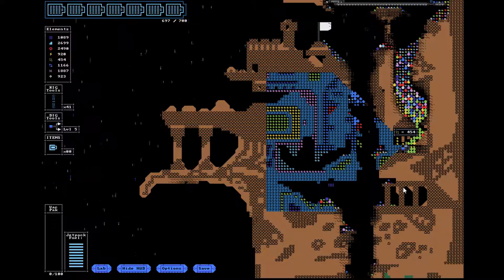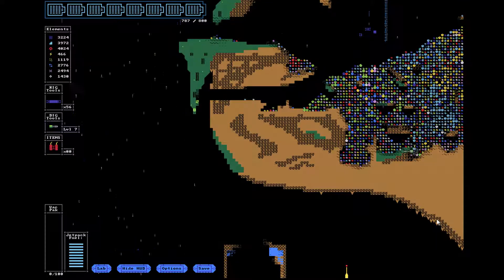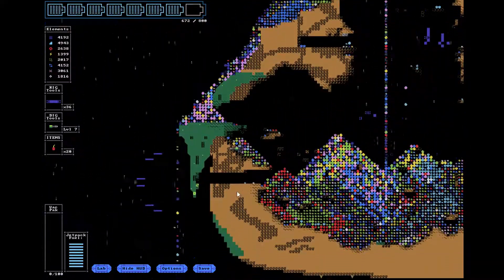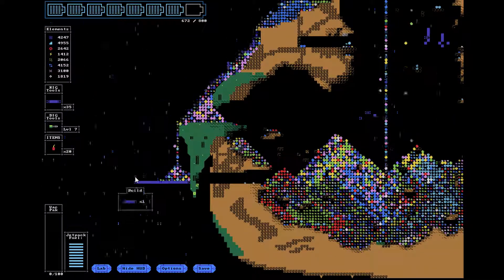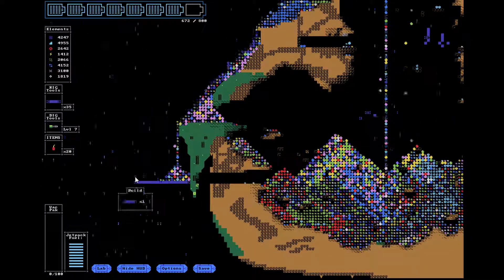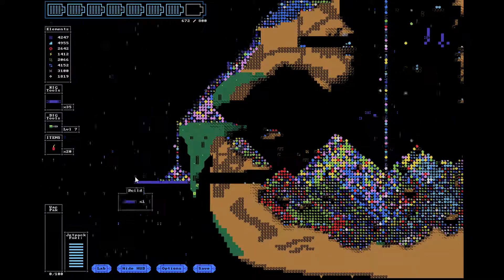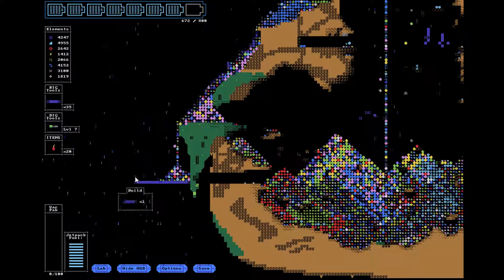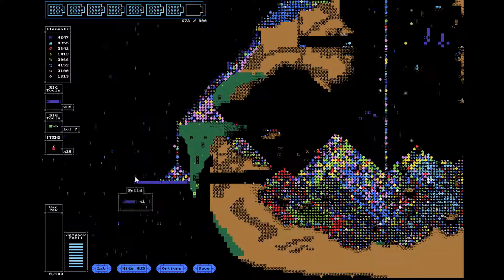Dig n Rig #3 - We need to build a wall!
This is a really good, small and simple game that's a lot of fun! Check it out.